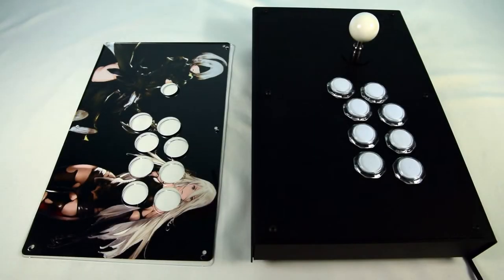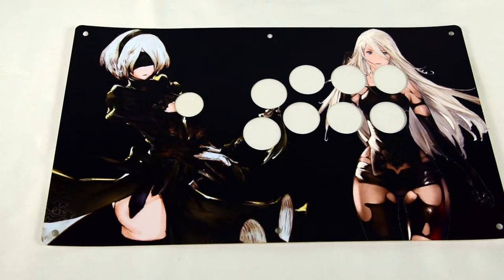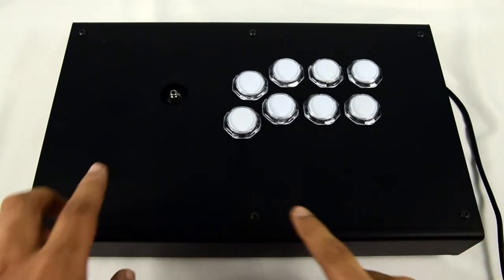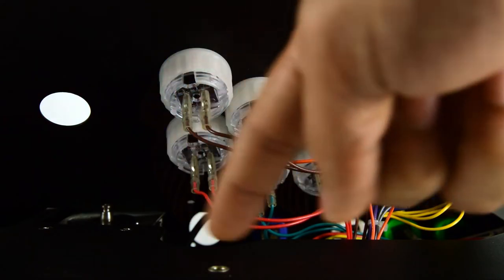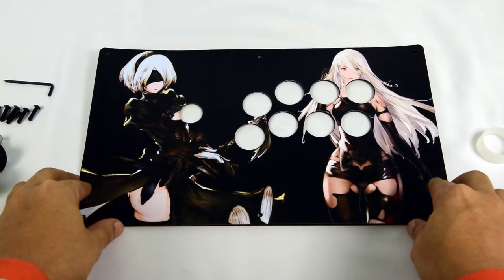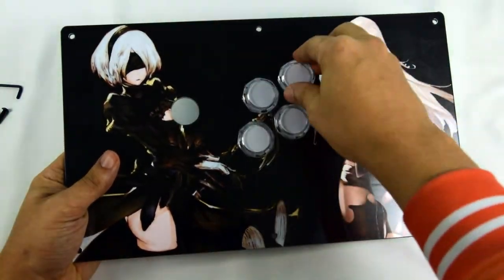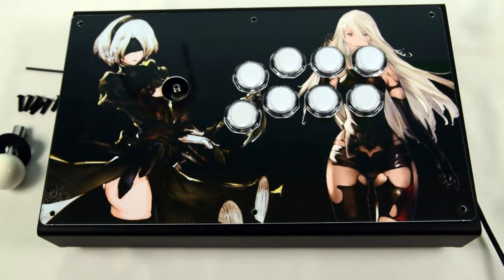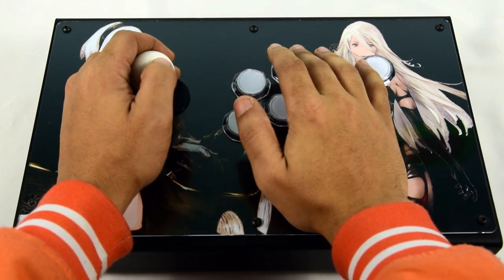Tech Corner: Customizing the AllFightSticks 14" Series Case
We're happy to announce a collaboration with FightStick case manufacturer AllFightSticks! Today, you can purchase the AFS 14" Case, plus panel of your choice We also offer custom artwork printing and laser etch and cut for many of the popular joystick and HitBox inspired layouts, serving AFS 14", 14.5" and 18" models. Have a custom layout from AFS we don't yet service? You can contact the AllFightSticks.com service team to get artwork and plexi templates specially made for you! Once ready, they will provide instructions on how to submit your artwork and plexi templates to FA.

More AFS enclosures and panels are coming soon to FA!

This Tech Corner highlights the straightforward install process you can use when installing custom artwork on the AFS.  It's important to remember that you must remove the buttons on an existing panel before applying the artwork. It is helpful to take a photo of your wire colors if you already had buttons installed, so you can refer to it when re-installing the buttons.

This install process works for all models of AFS FightStick to date.